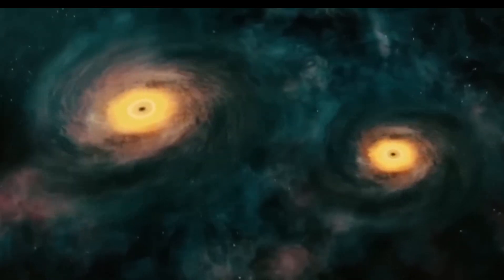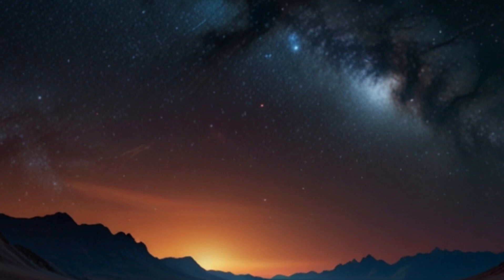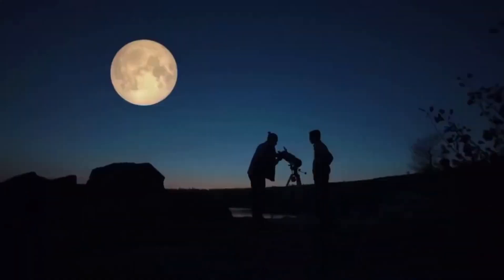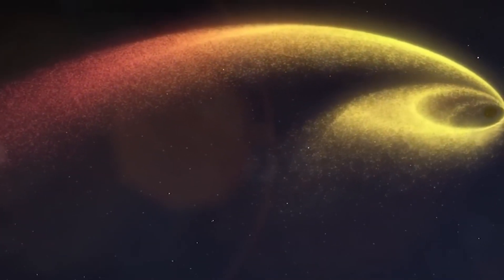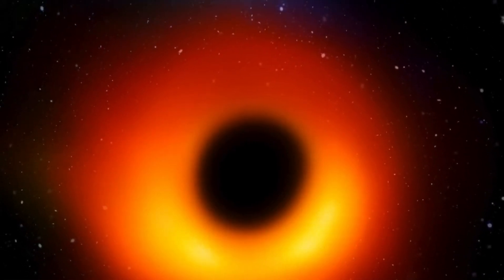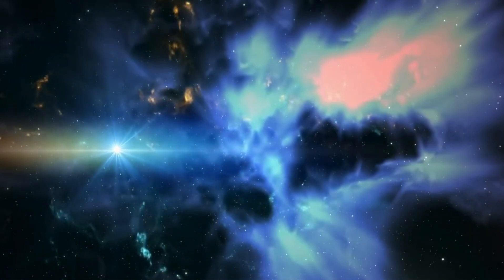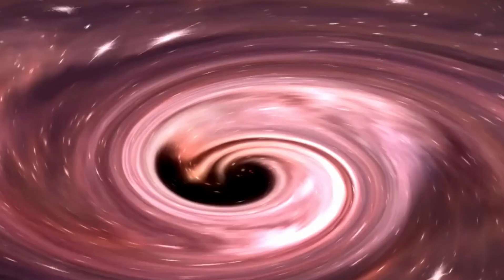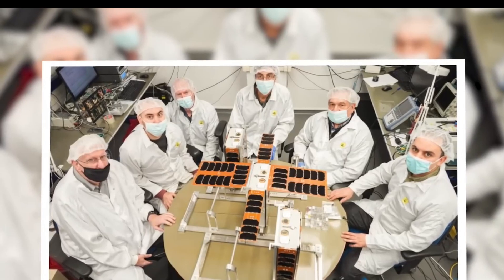Michio Kaku We FINALLY Found Whats Inside A Black Hole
Michio Kaku: We FINALLY Found What's Inside A Black Hole!